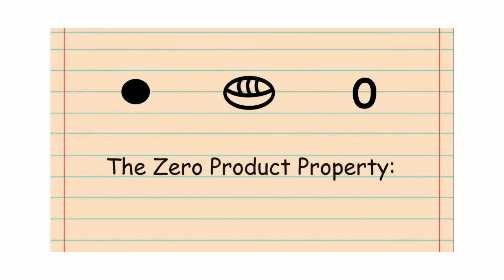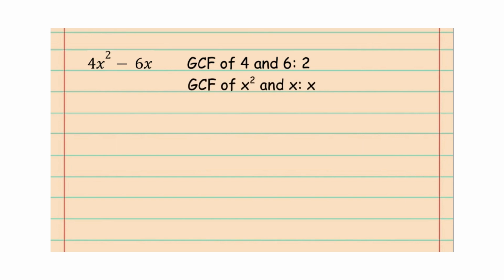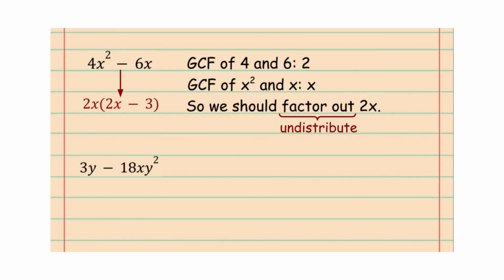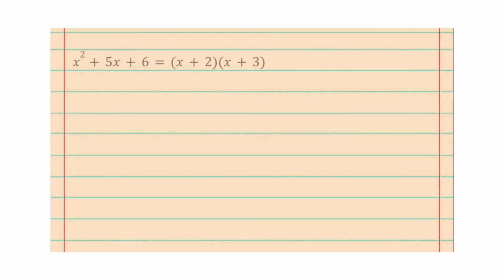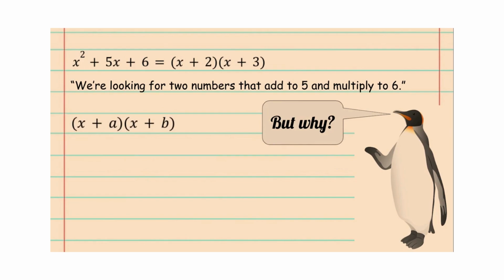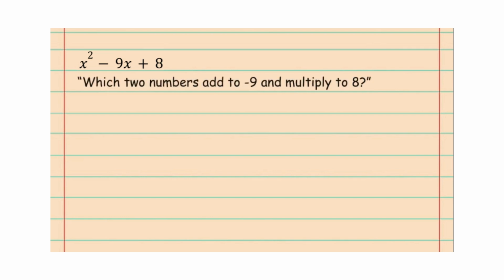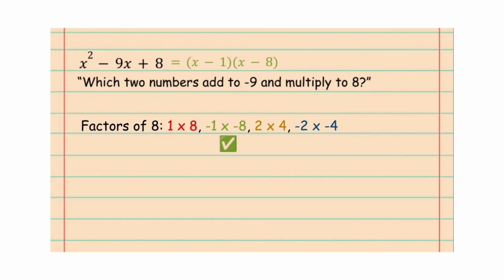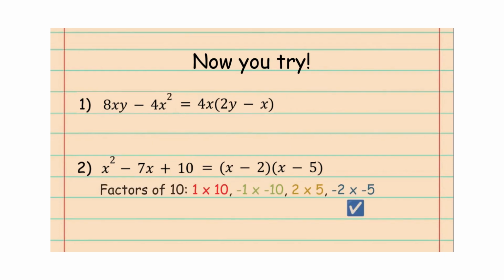Factoring Out a Monomial and x^2 + bx + c - The Math Show Skill Drills